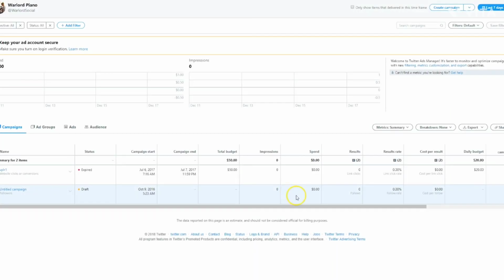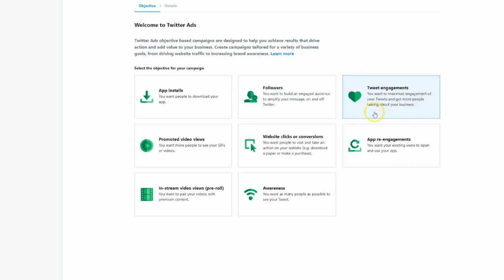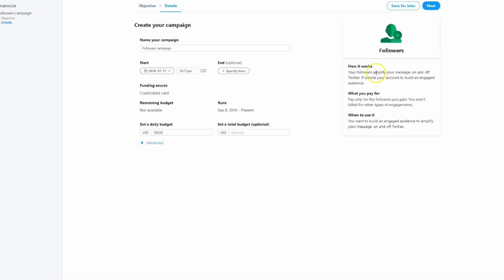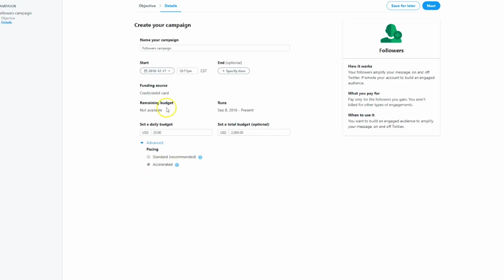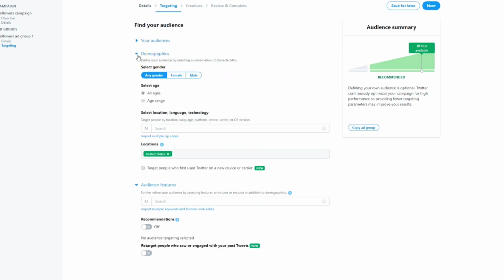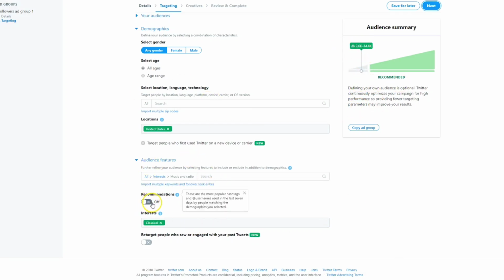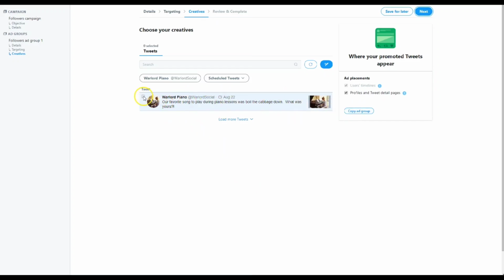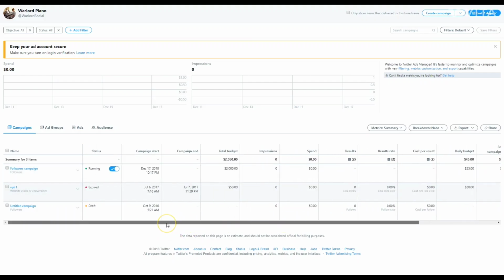How to Monetize Your Twitter Account Through Sponsored Tweets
west Footwear offer in 60℅ off

BEE Rated Ceiling Fan